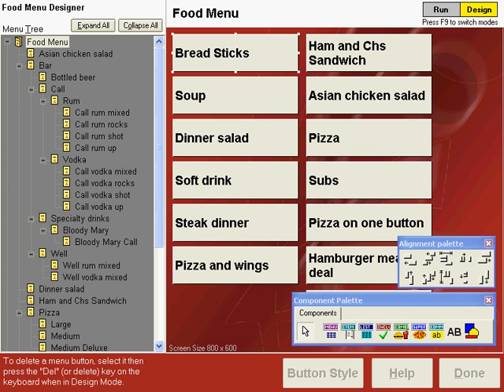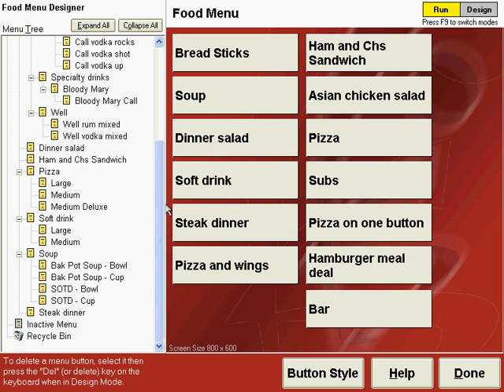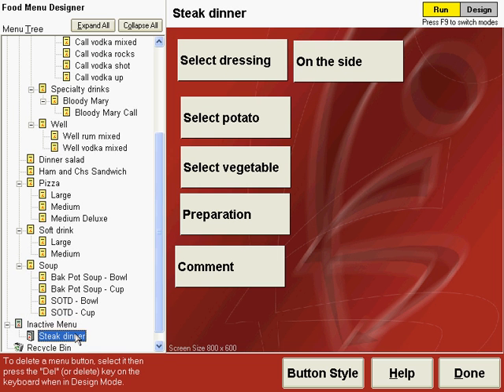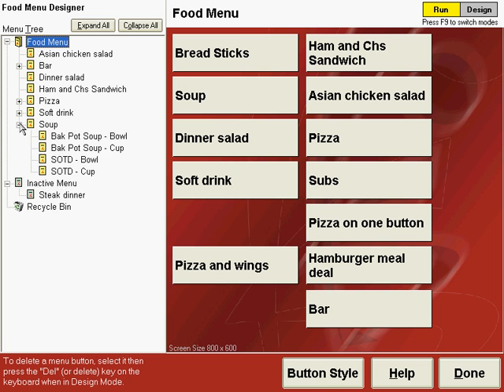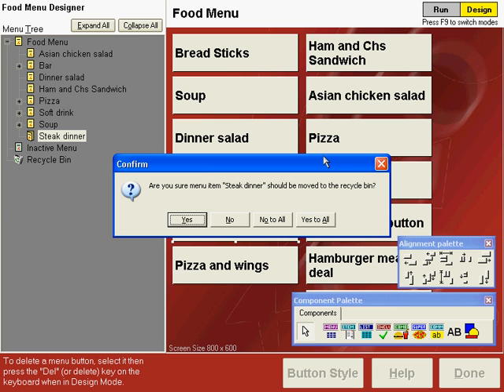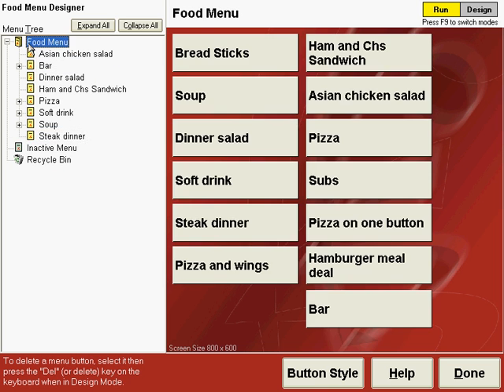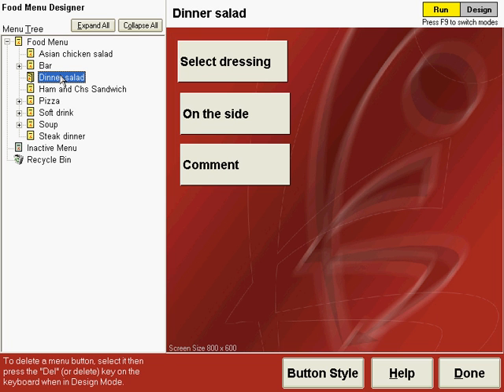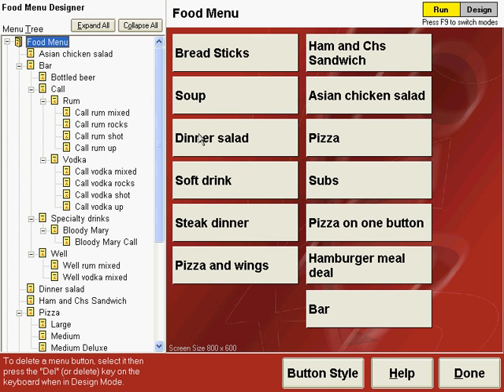Menu Training 9-4: Tips and Shortcuts (Inactive Menu and Recycle Bin)